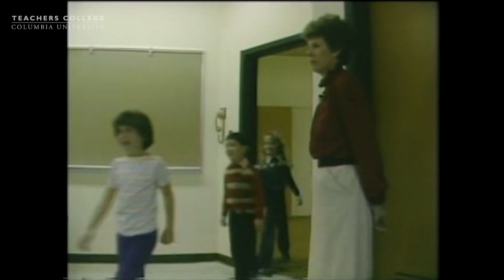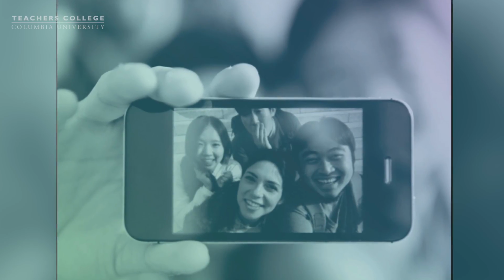Innovating Instruction: Reimagining Teaching with Technology | TeachersCollegeX on edX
This interactive MOOC is designed to prepare K-12 educators to integrate technology through the use of a design-based process.

How has technology changed the world of education? This course will examine the meaningful integration of technology into classrooms through a design-based process. This design framework will help teachers develop authentic projects that use technology as thinking tools for students. The course will also explore relevant learning theories and their practical applications for technology-infused classrooms.

How to develop a design-based approach to integrating technology into your teaching.
How to relate learning theories to classroom teaching with technology
How to develop new formative assessment strategies
How to establish a personal learning network